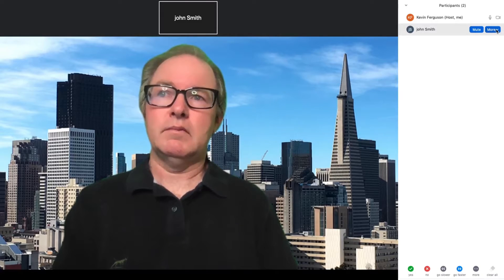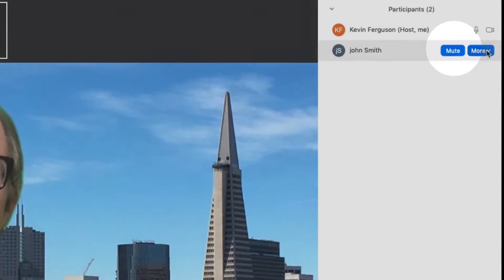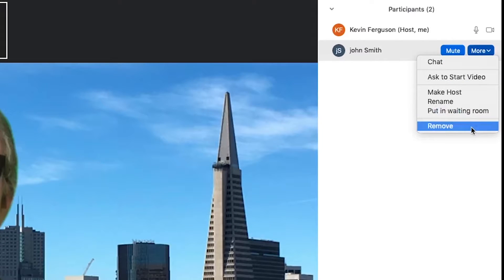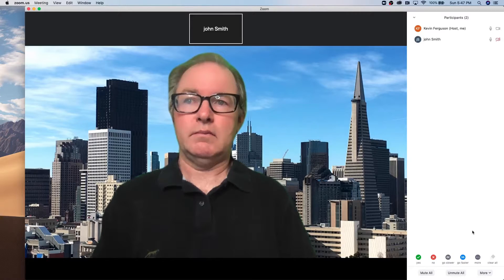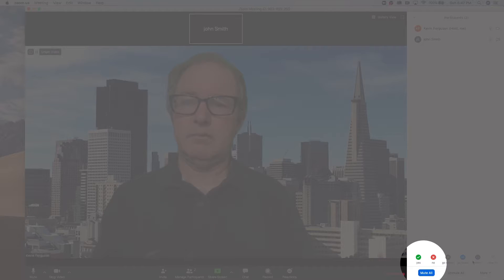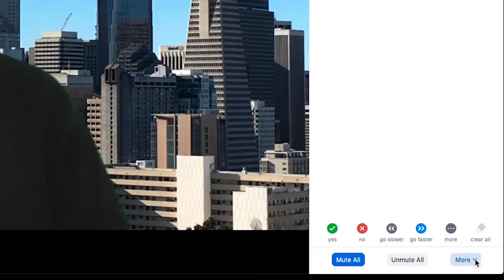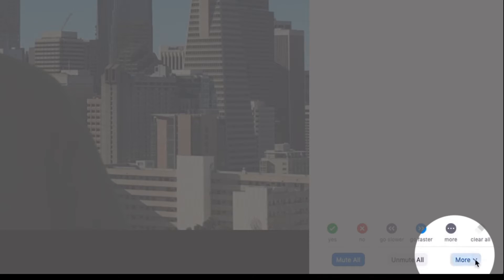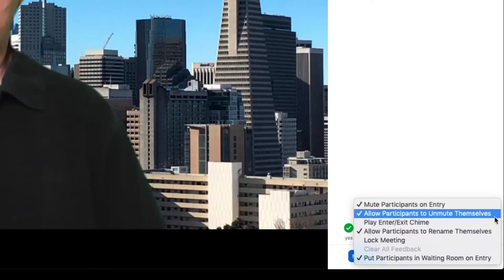Zoom Tutorial: How to Mute All Participants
In this one-minute Zoom Tutorial, you’ll learn how to mute all participants or remove someone from your zoom meeting.

CONNECT WITH KF BRAND STUDIO!